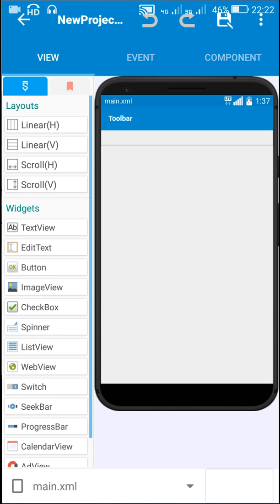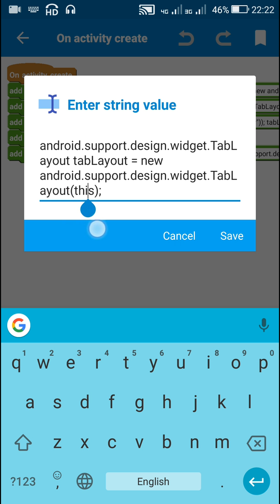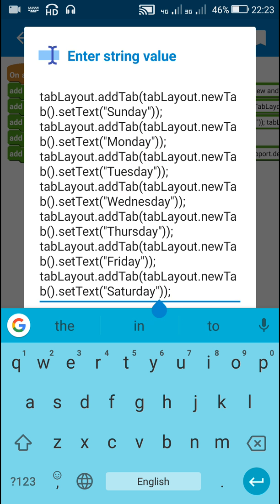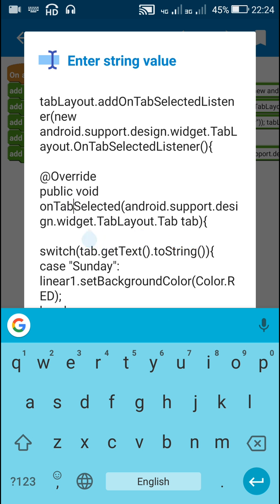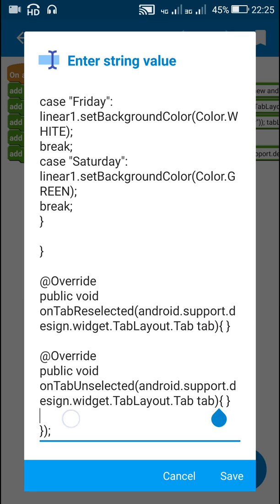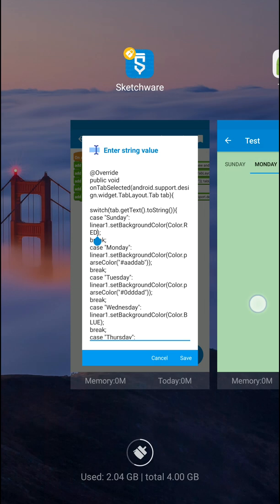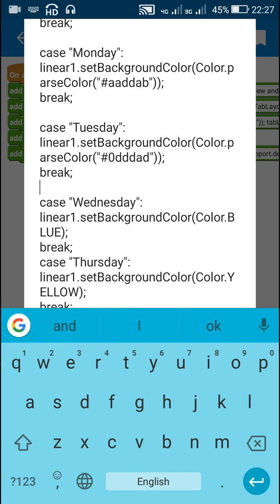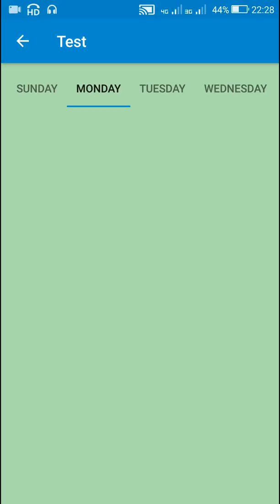Horizontally Scrollable TabLayout in Sketchware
This video shows how to create a scrollable TabLayout in Sketchware.